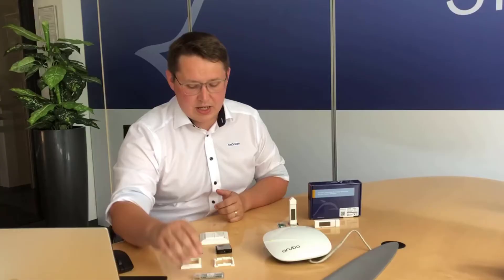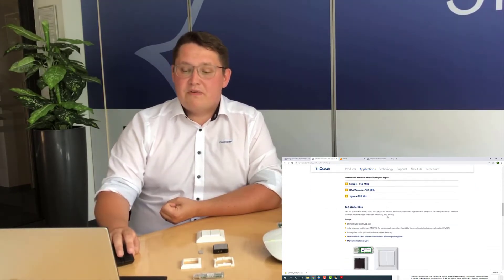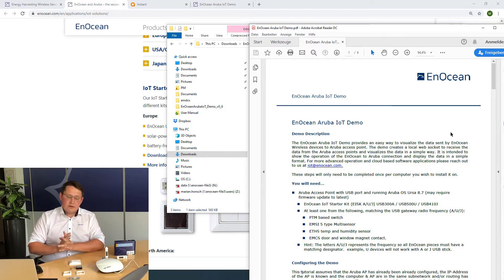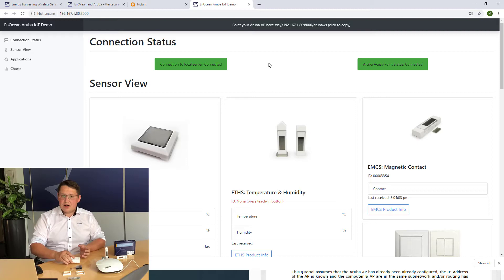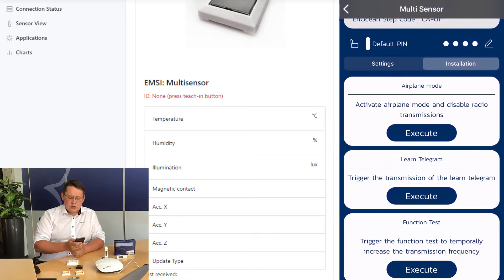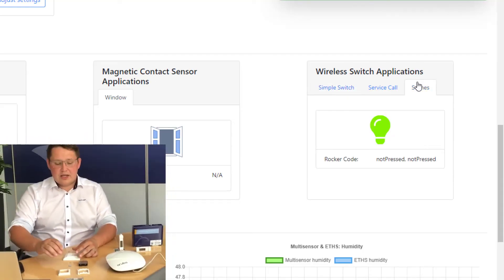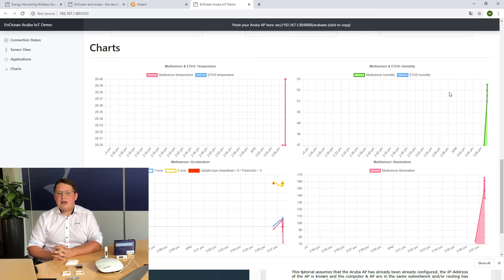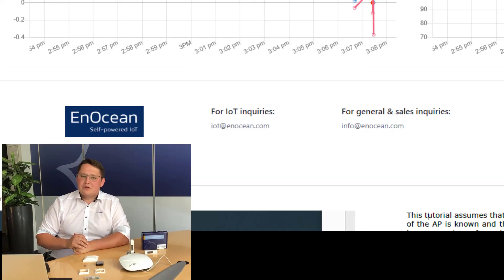Getting started with the EnOcean IoT demo kit for Aruba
Product Manager Marian Hönsch shows the EnOcean devices from the IoT starter Kit for the Aruba access point and walks us through the demo software. for more information.